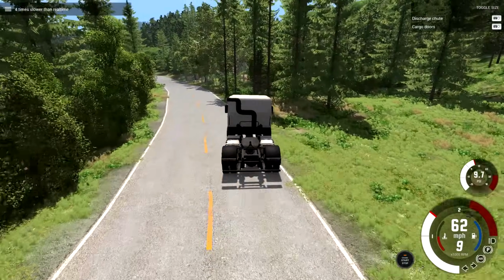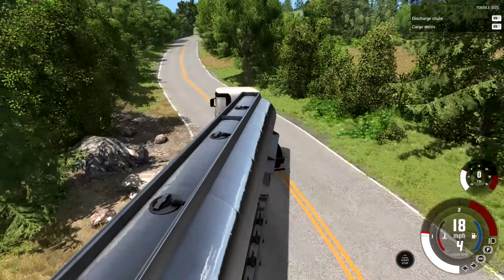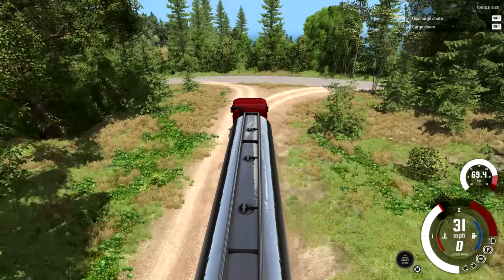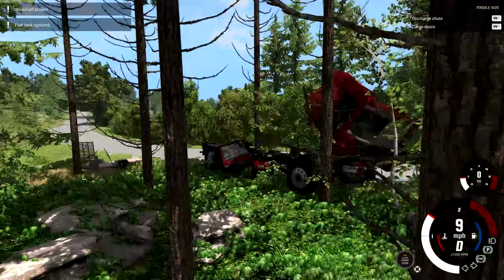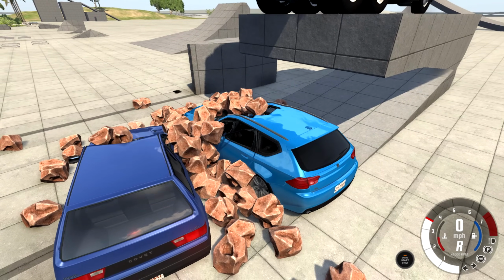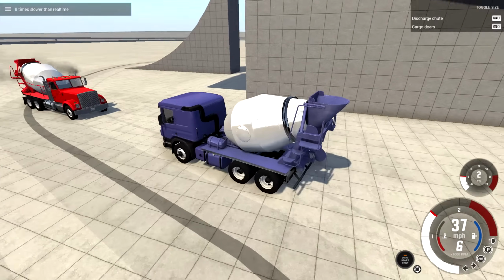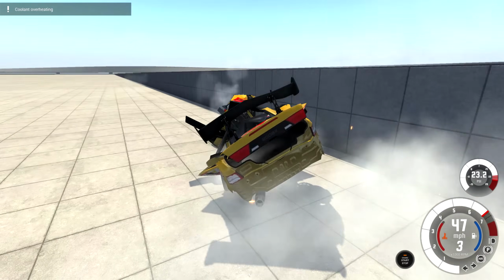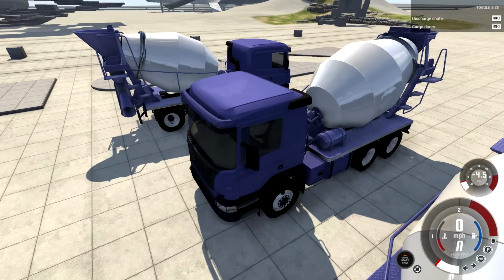BeamNG.drive - Semi Euro Truck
Crashing big ole' trucks never gets old. Especially when you crush a car between two of them.